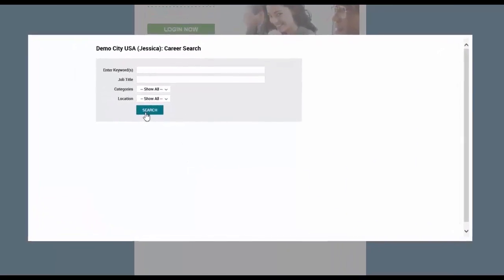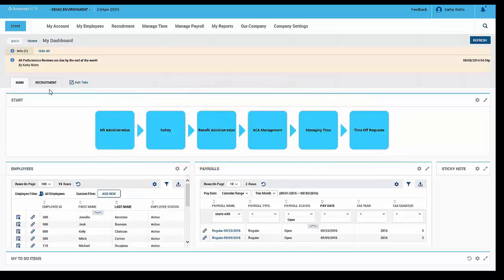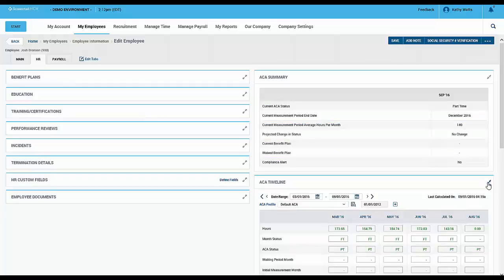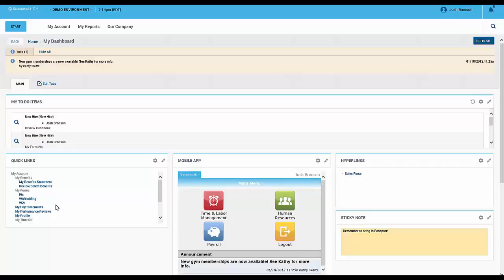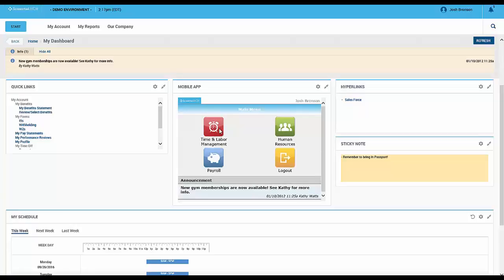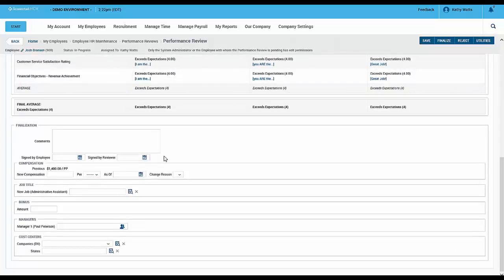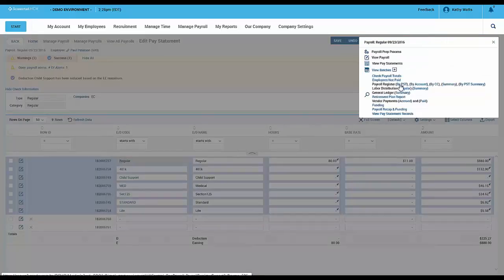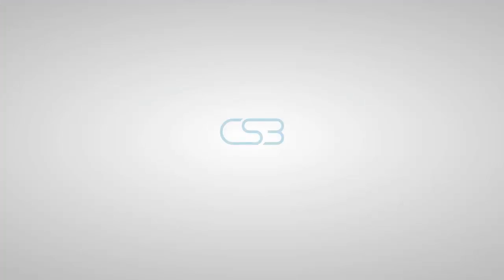Scissortail HCM Sneak Preview